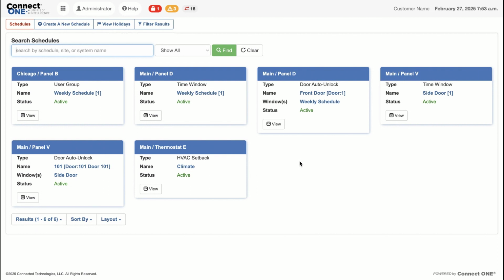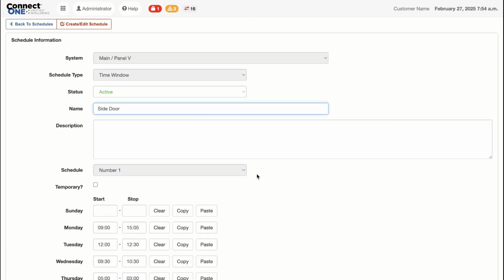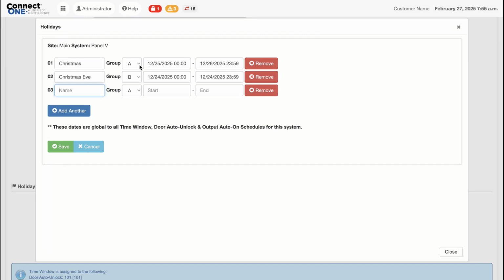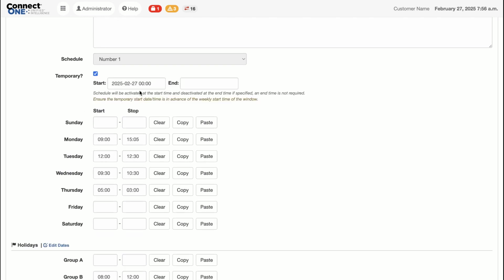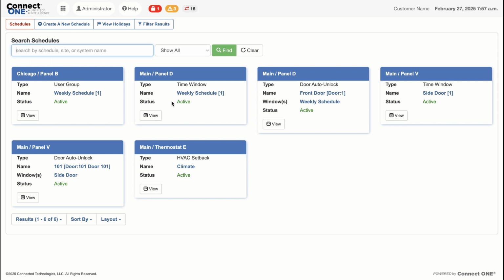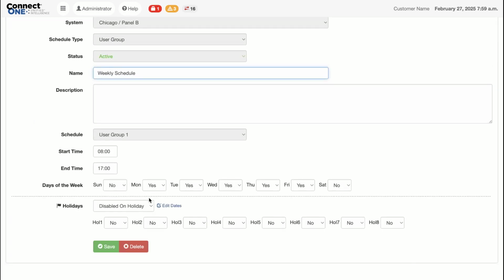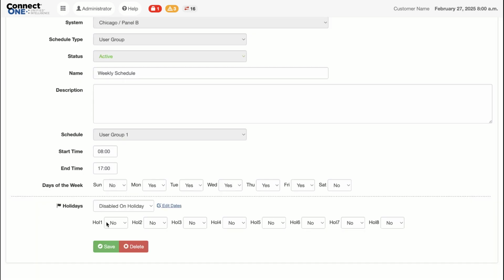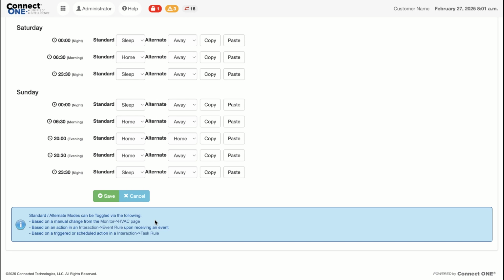Connect ONE: Schedules Explained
System schedules may be used for many purposes, most commonly for control over employee access times, door unlock schedules, and HVAC setbacks.

ONE Simple Interface Can Do It All.
Connect ONE®, by Connected Technologies, is a cloud service that allows the convenience to view, control and interact with all your systems on ONE screen from any web-enabled device. ONE Solution to Simplify installations, integration, management, and customer support for one or hundreds of sites. Connect ONE's service will create a stickier customer base and add an additional RMR stream, also increasing the value of your company.